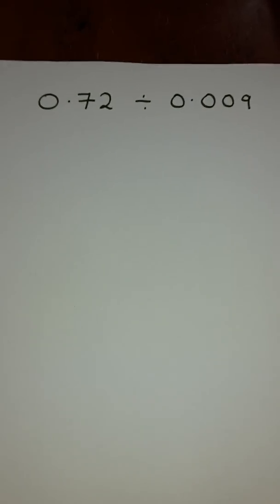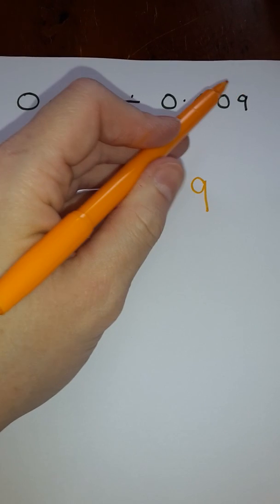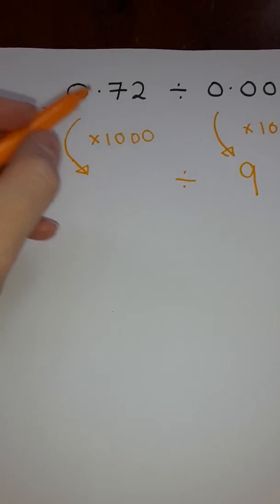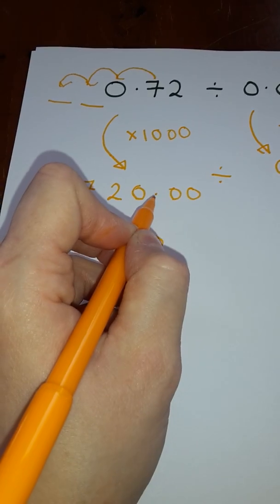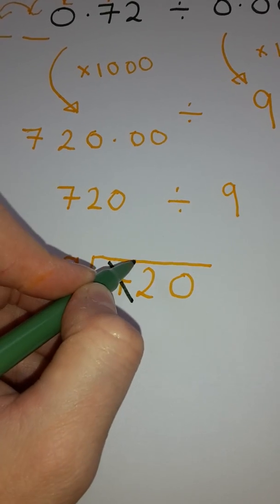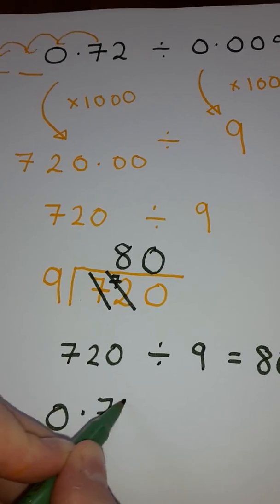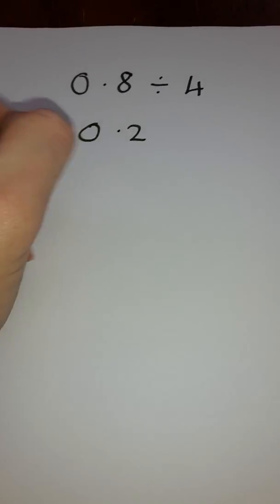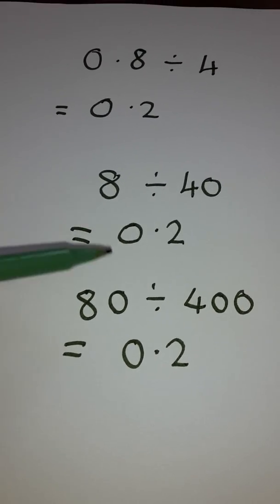Dividing by Decimals